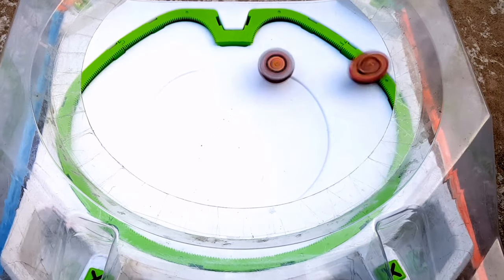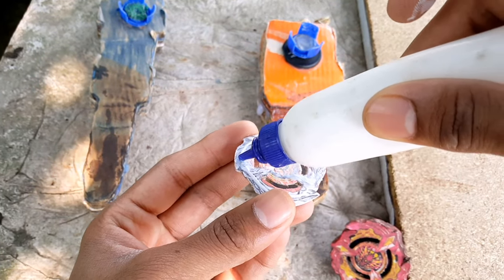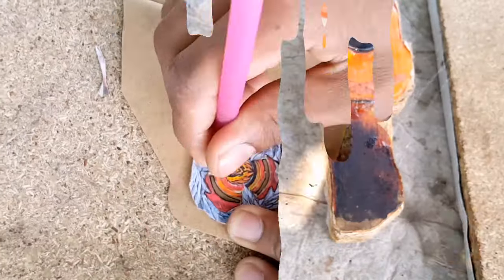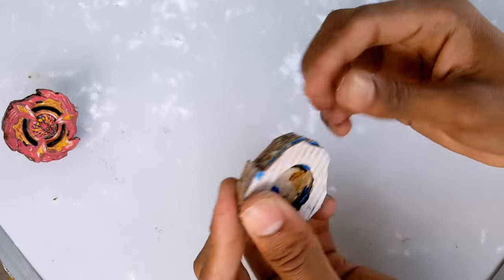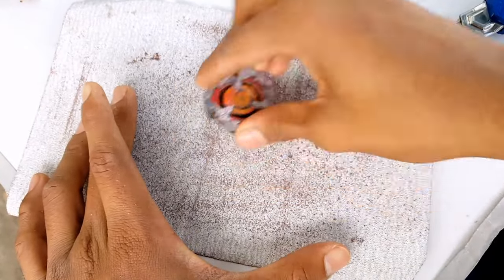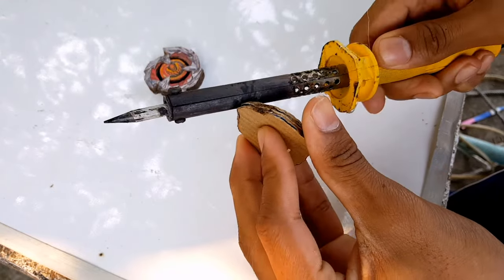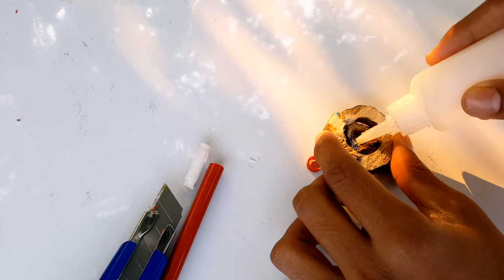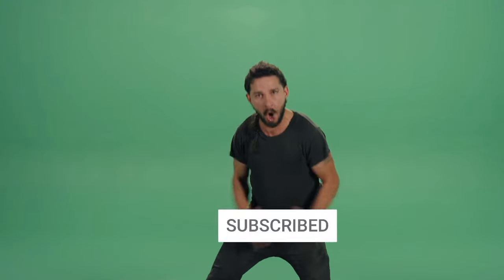Making PHOENIX FEATHER Beyblade From Cardboards 🔥| Beyblade X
How to make Phoenix Feather Beyblade | Making PHONIEX FEATHER Beyblade From Cardboards | Beyblade X

learn How to make Phoniex Feather Beyblade so i am Making PHONIEX FEATHER Beyblade From Cardboards of Beyblade X. I Also Created PhoniexWing Beyblade But This One is about Making Beyblade with cardboard like PHONIEX Feather.